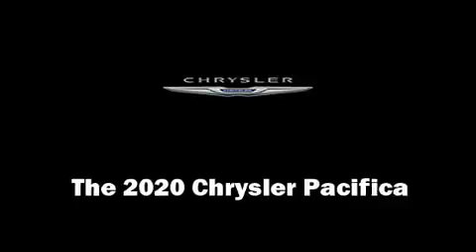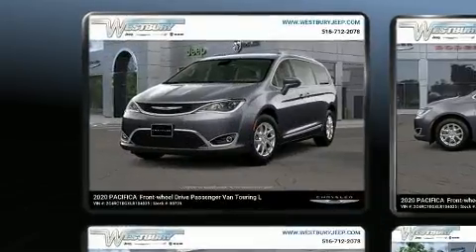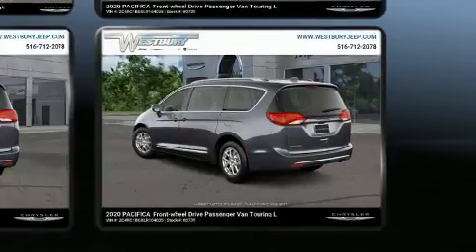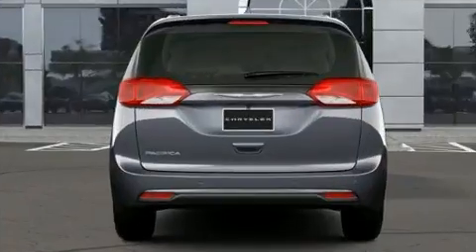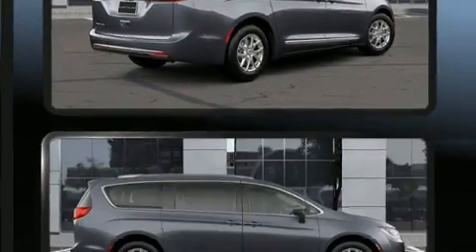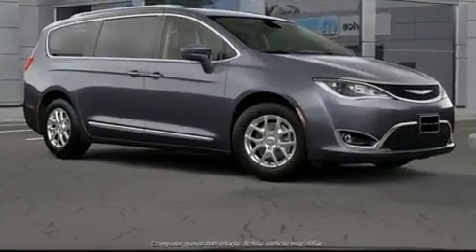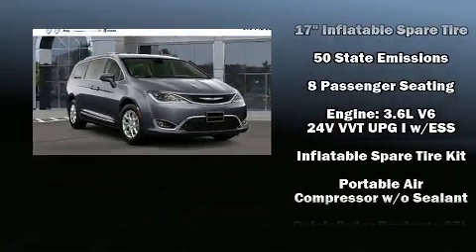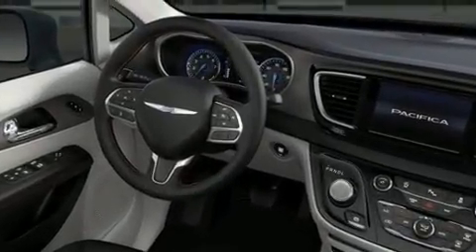2020 Chrysler Pacifica TOURING L in Jericho, NY 11753-1004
Step into the 2020 Chrysler Pacifica. It features a front-wheel-drive platform, an automatic transmission, and a refined 6 cylinder engine. Chrysler prioritized practicality, efficiency, and style by including: a rear window wiper, adjustable headrests in all seating positions, a built-in garage door transmitter, automatic temperature control, a power rear cargo door, an overhead console, and leather upholstery. Storage solutions are integrated throughout the interior, demonstrating thoughtful attention to detail. Chrysler ensures the safety and security of its passengers with equipment such as: dual front impact airbags, front side impact airbags, traction control, brake assist, a security system, and 4 wheel disc brakes with ABS. Electronic stability control ensures solid grip atop the road surface, no matter how challenging the driving conditions. We pride ourselves on providing excellent customer service. Stop by our dealership or give us a call for more information.